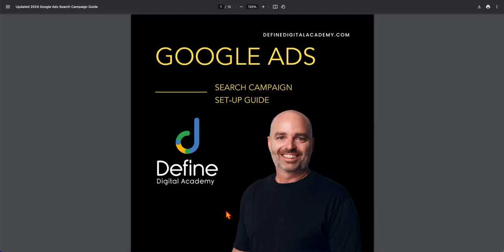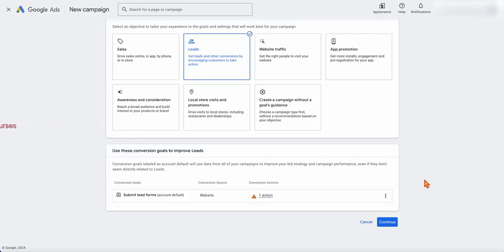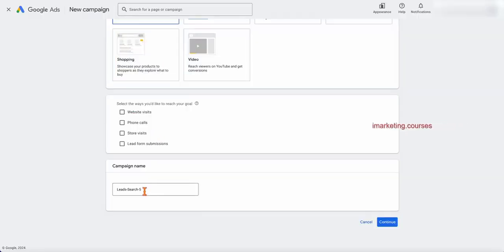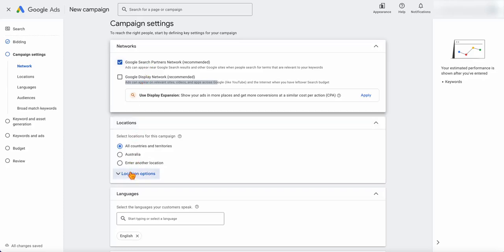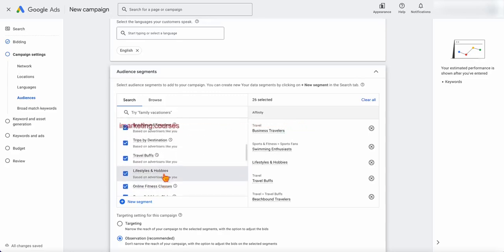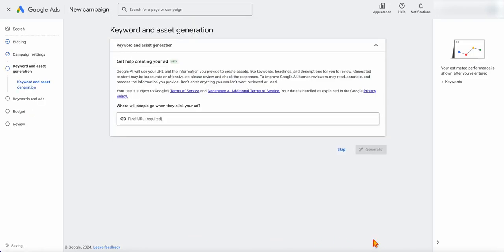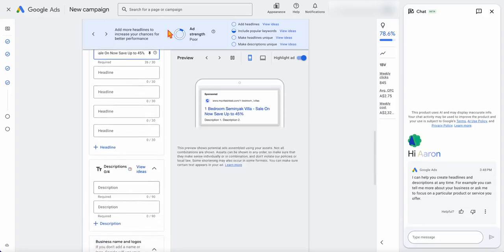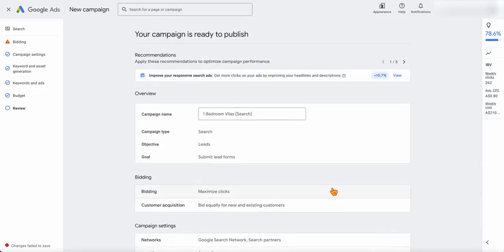Lecture 10: Search Campaign Tutorial PDF Download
🌟 Key Aspects of Google Ads Mastery
The concept of "Google Ads Mastery" typically includes training on:

Campaign Structure & Setup: Learning the proper foundation for accounts, campaigns, and ad groups to ensure organization and efficiency.

Keyword & Audience Research: Advanced techniques for finding profitable, low-competition keywords and precisely targeting the ideal customer, including the use of Negative Keywords and various audience types (Remarketing, In-Market, Custom Intent, etc.).

Conversion Tracking: The crucial skill of correctly setting up conversion actions, goals, and attribution models to accurately measure the return on investment (ROI).

Bidding Strategies: Mastering both Manual and Automated bidding (like Target CPA, Target ROAS, Maximize Conversions), and understanding when to use each for maximum profit.

Ad Copywriting: Creating compelling and high-converting ad copy (Responsive Search Ads, Display, Video) that adheres to Google's policies and drives clicks and sales.

Optimization Techniques: Learning data-driven methods for continuously improving campaign performance, including A/B testing, Quality Score optimization, and budget pacing.

All Campaign Types: Comprehensive coverage of different ad formats, including Search, Display, Shopping, Video (YouTube), and Performance Max (PMax).

Scaling Campaigns: Strategies and frameworks for profitably growing a successful campaign without compromising ROI.

Reporting & Analytics: Using Google Ads and Google Analytics to monitor Key Performance Indicators (KPIs) and make informed decisions.

In short, "Google Ads Mastery" positions itself as the knowledge and skill set needed to turn every ad spend into profit by running sophisticated, high-ROI advertising campaigns for any business